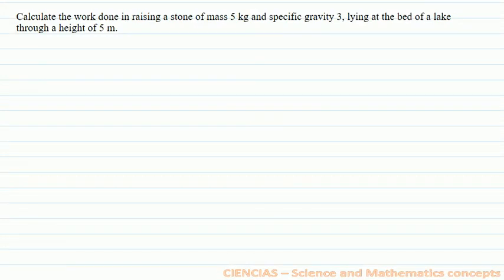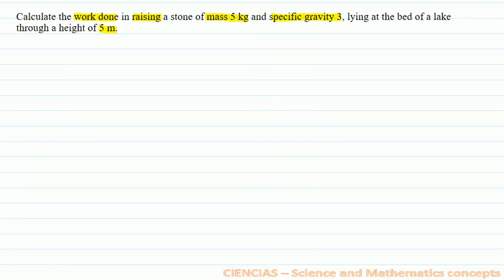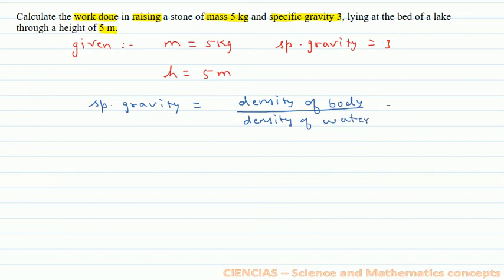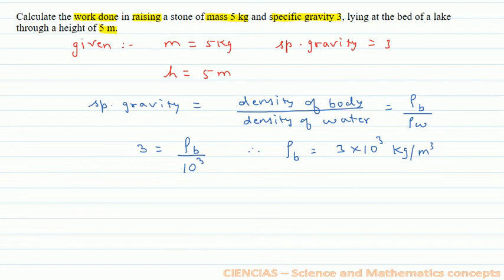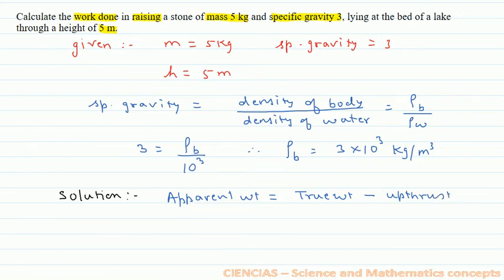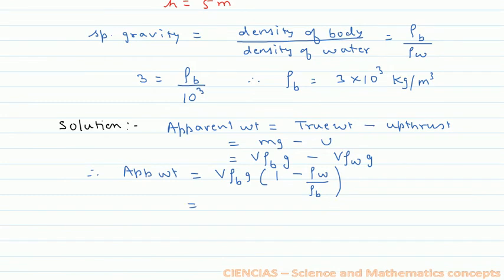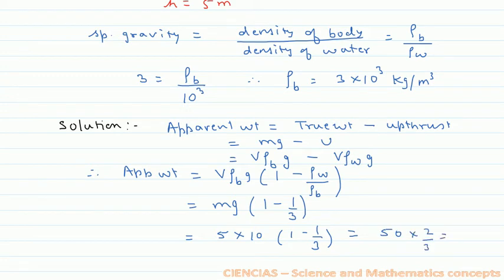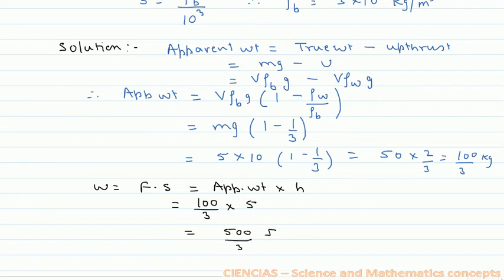CBSE class 11 Physics (Work, Power and Energy) question 7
Question -  Calculate the work done in raising a stone of mass 5 kg and specific gravity 3, lying at the bed of a lake through a height of 5 m.

The question is of 11th standard from chapter Work, Power and Energy of Physics. Drop down your doubts in the comment section below. Also, if you have other questions that you would like me to solve, comment in the comment section. I will try my best to answer them all, till then keep watching :)